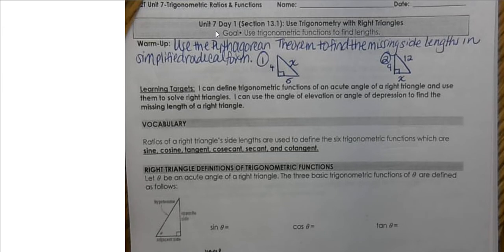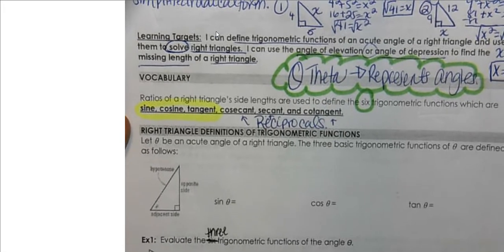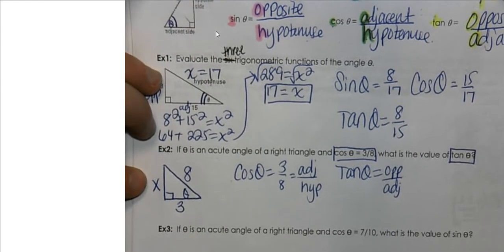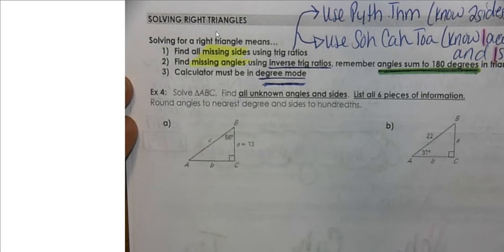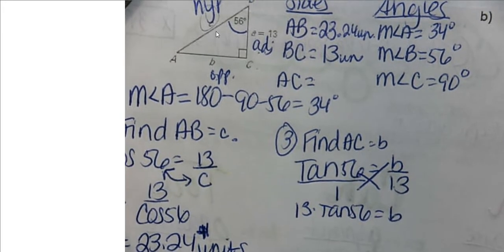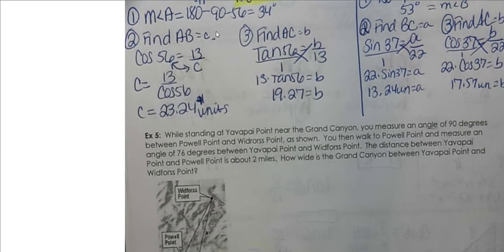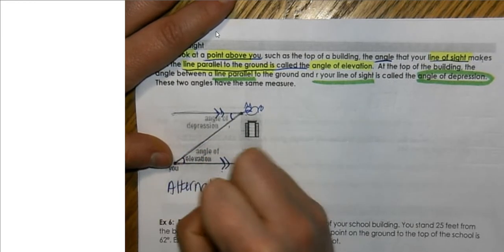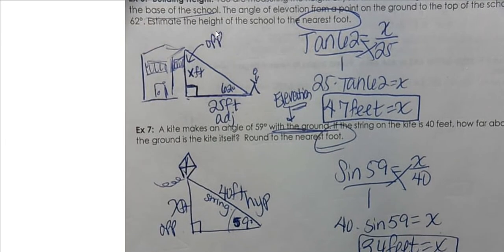Unit 7 Day 1 13 1a Use Trig with Right Triangles